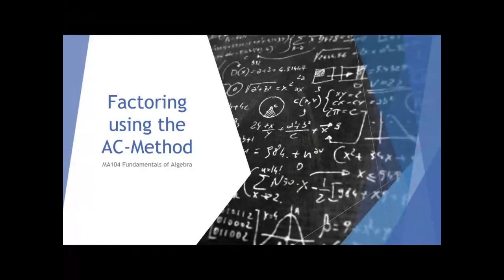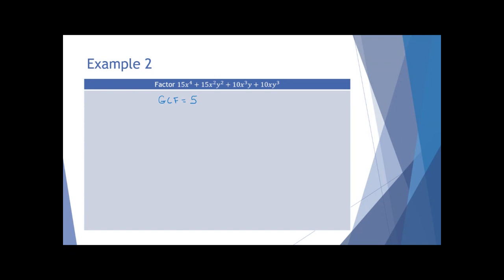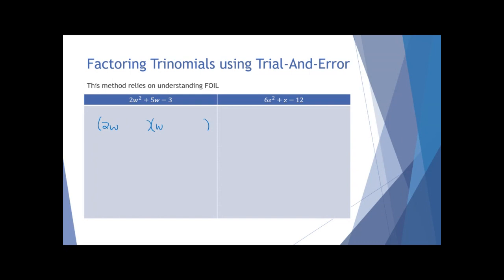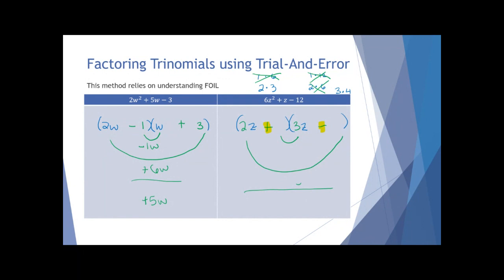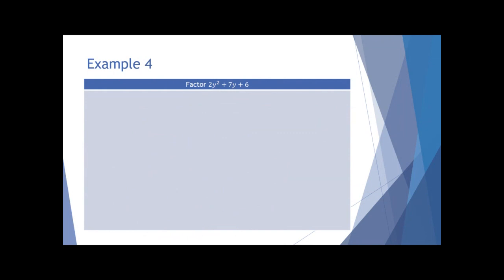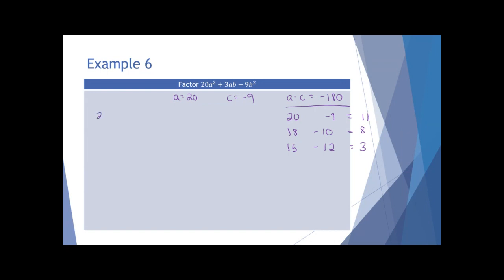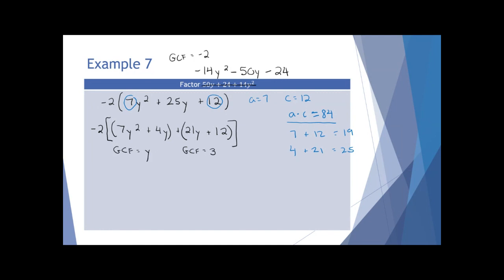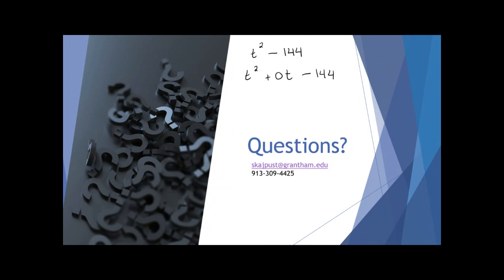MA104 Factoring Using the AC-Method - August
➡Factoring ax^2+bx+c using trail-and-error
➡Factoring using the AC Method